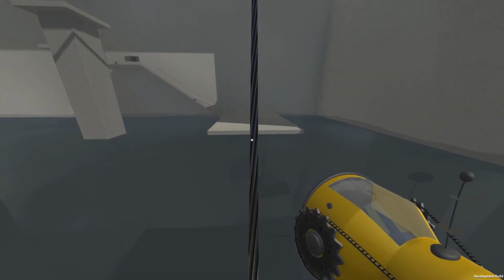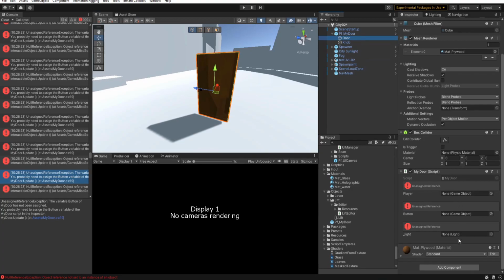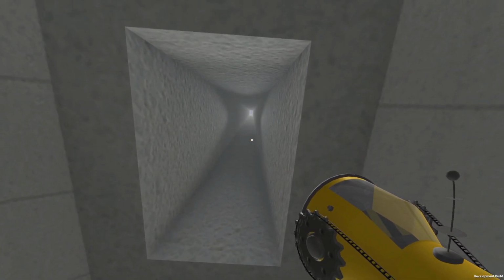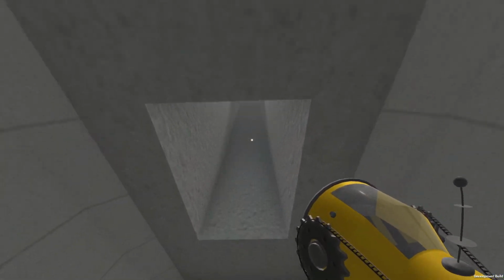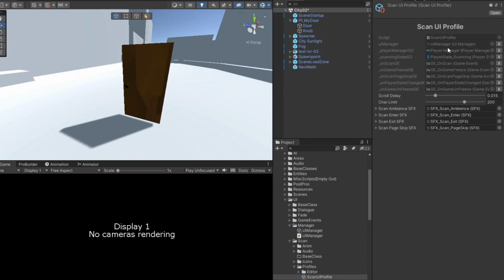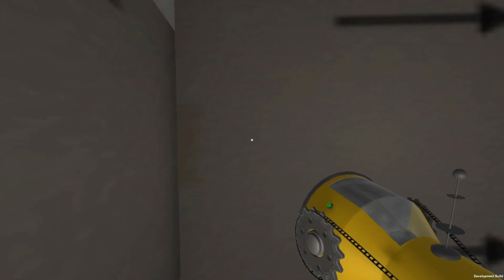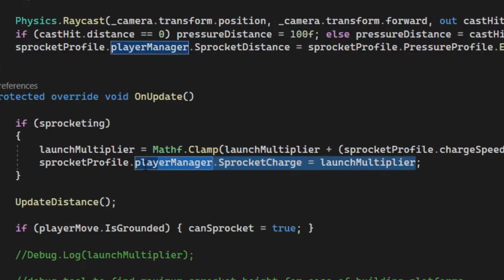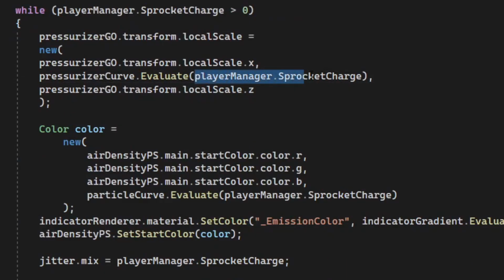My new game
Here's an introduction to a new game I've been working on for a few months.